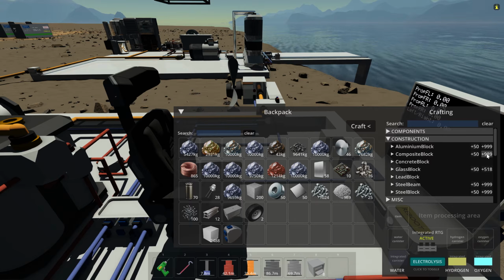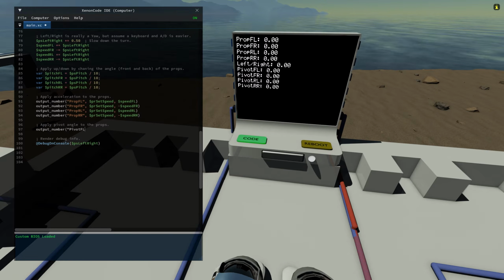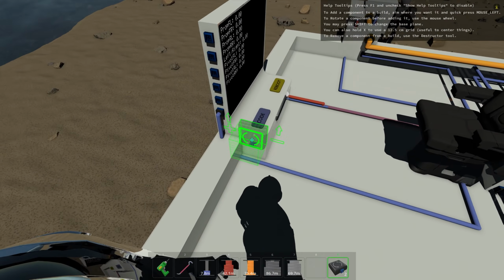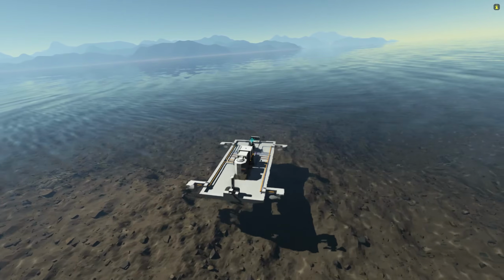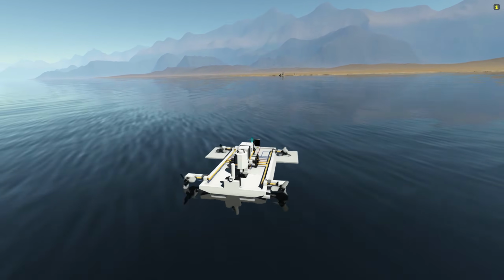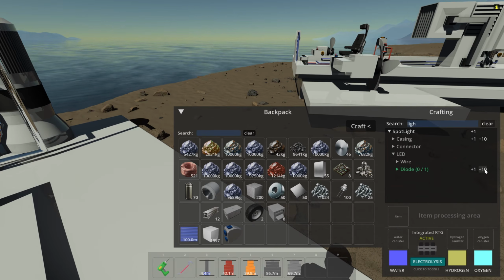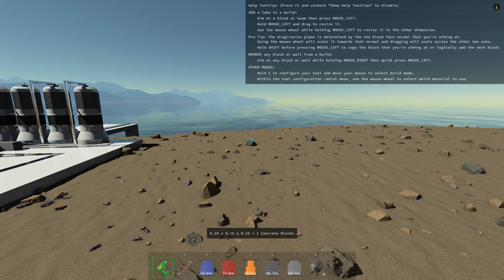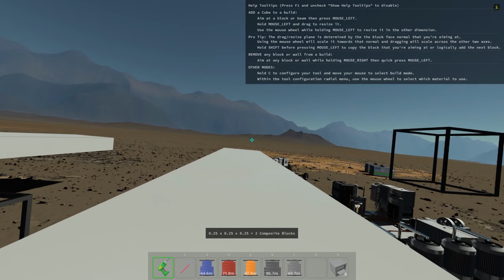Archean: Cargo Challenge - EP7 - Submarine Sea Trials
Series of video attempting the Cargo Challenge in Adventure Mode.   Designed for new players of Archean with hand crafting/coding of all vehicles (no use of Blueprints).

In the seventh episode, new submarine hits the water for sea trials.

The "Cargo Challenge" is from the Archean Steam Workshop.   My goal is to move two crates, one via a boat and the other via an aircraft over 300km without exceeding 5g.

Archean is an immersive multiplayer engineering sandbox now available to play in Early Access on steam.